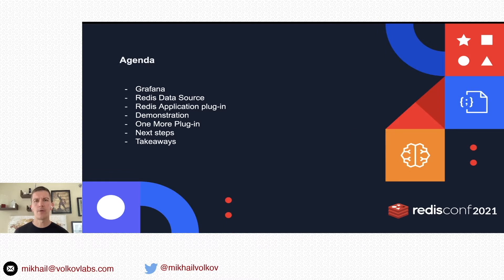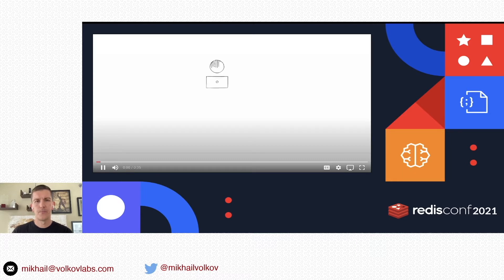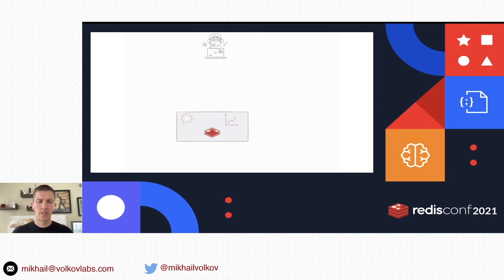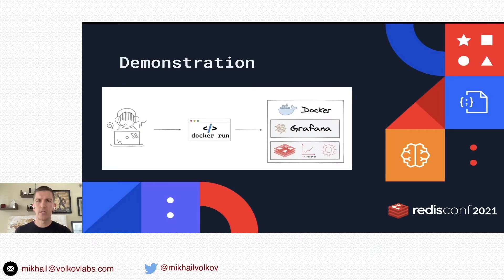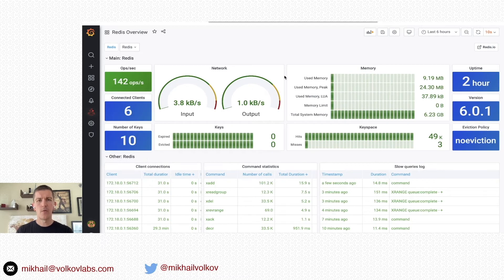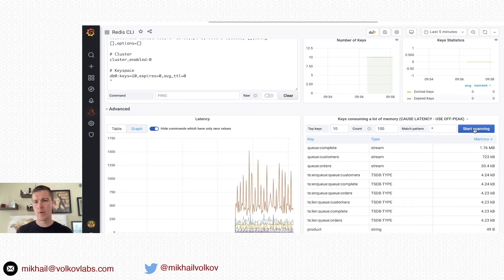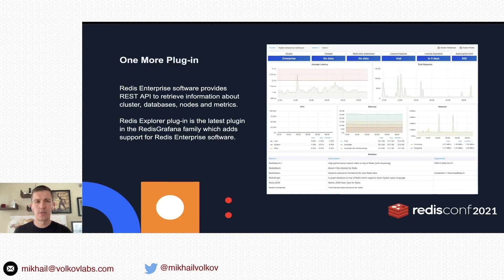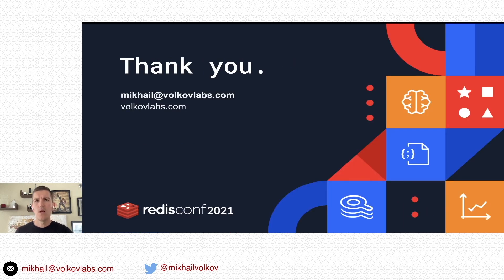RedisConf 2021: Elevate your Redis experience with Redis plugins for Grafana, Volkov Labs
RedisConf 2021
Speaker: Mikhail Volkov
Track: Operate Redis at Scale
This session explores how a Redis data source and application plug-ins enable users to connect to a Redis database, and build dashboards in Grafana to easily observe Redis and application data. Elevate your Redis experience with custom dashboard panels that add Redis CLI, Latency Monitor, biggest keys, and other useful functionalities.